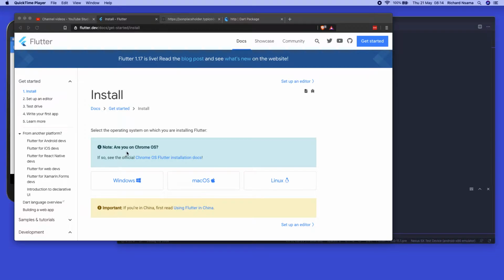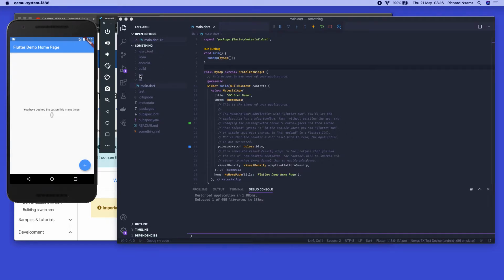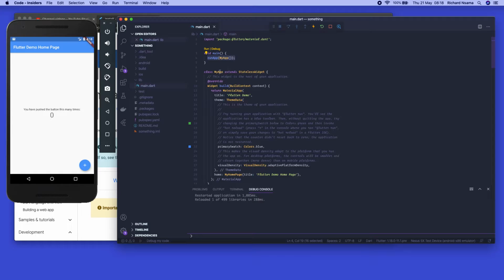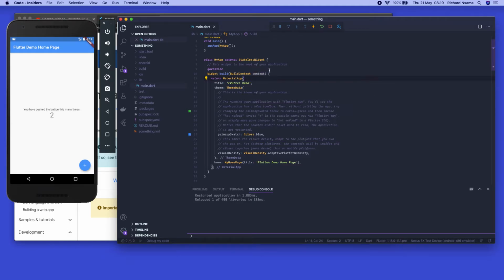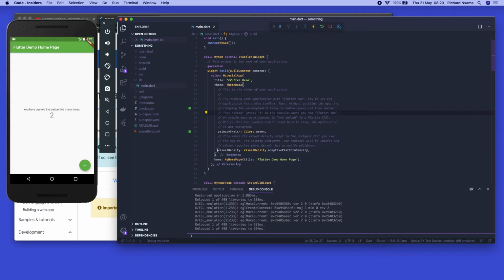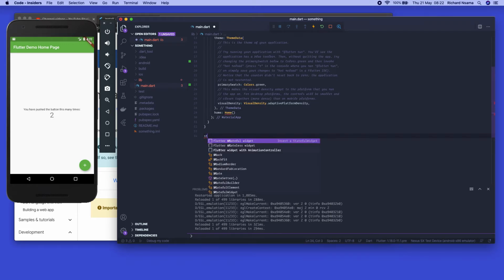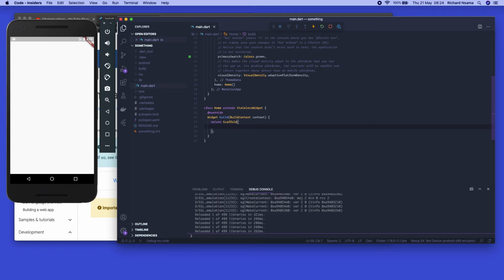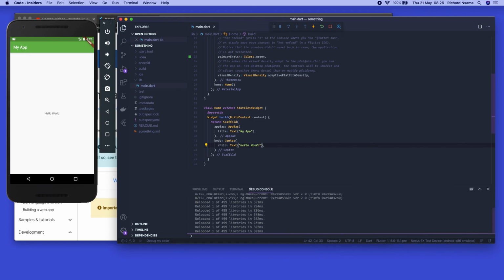2020 Flutter - 01. Gettings Started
Welcome to this short series to help you get your feet wet using Flutter